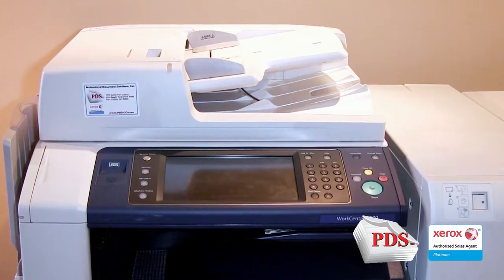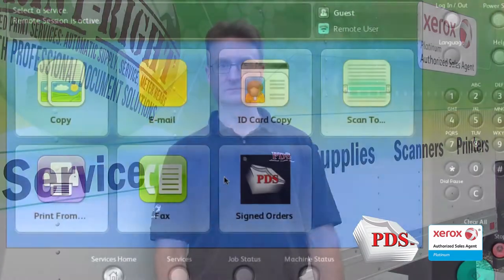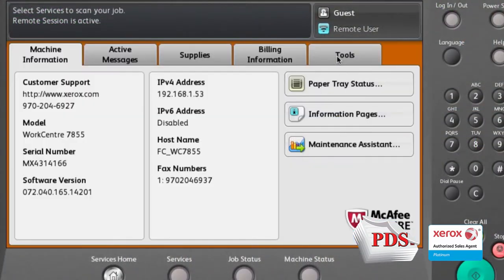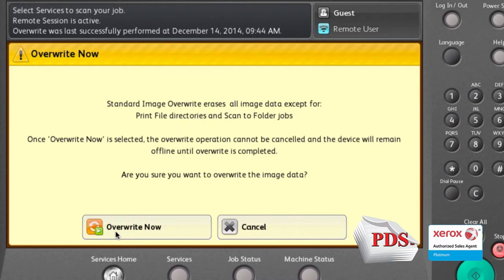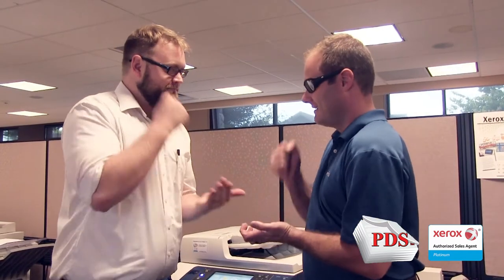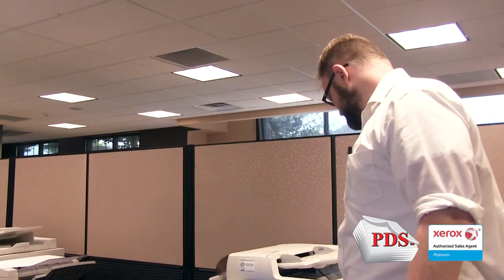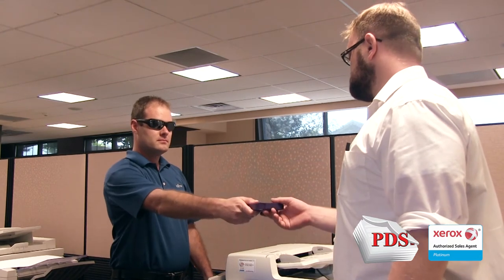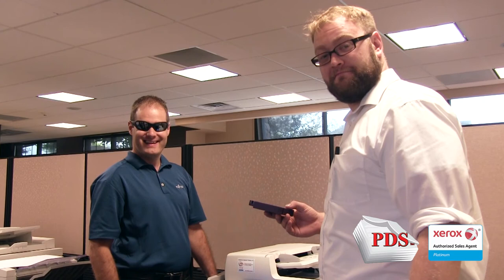Network Security-Copiers in Denver CO-What You Should Know About Copier-Printer Security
Network Security-Copier & Printer Supplies in Denver CO-What You Should Know About Copier-Printer Security call to speak to us about copier-printer hard drive and network security.

What You Should Know About Copier Security

A modern copier is capable of storing an image of every document that it has ever scanned, copied, printed, or emailed. Depending on the nature of your business and how you use your machine, that could mean your copier is loaded with highly personal, sensitive information, such as client details, bank records, social security numbers, medical records, and more. Allowing such data to fall into the wrong hands could have serious negative repercussions, including the loss of your business.

The good news is that there are things you can do to protect the valuable data in your copier.

Our Copier Security Tips

It is important to do your part to keep your copier safe. Therefore, we recommend the following safety tips:
• Set up a firewall and/or a password-protected router between your copier and the internet.
• Change the default admin password on your copier.
• Choose a long password with a combination of letters, numbers, and symbols.
• Enable SSL/TLS and validate any certificates used with your device.

Our Copier Security Features and Services

How Your Data is Protected When Printing, Emailing, and More

In addition to the hard disk overwrite and removal features, Xerox also helps protect your information while it is at rest on your copier or moving between machines through actions like printing or emailing. It does this through various encryption protocols, including the Secure Sockets Layer (SSL).  This process transmits your documents securely by making them unreadable except to authorized individuals. Some of the other encryption and security protocols supported in Xerox devices are IPsec, SNMPv3, Secure Shell (ssh) and FTP.

Not all copiers come with the same features; you can look up your specific device on the Xerox to see all its security details. In addition, there may be an update or copier security patch that you can download to ensure your copier has the latest available security.

Your Security Options When Trading In or Having a Device Picked Up

If you decide to trade in or to have your copier picked up, Xerox and PDS have several security measures so you can feel sure your private data stays confidential, even when the copier is out of your hands. Once getting to a Xerox equipment center, we will overwrite, remove, or destroy your hard drive.

When a hard drive is removed or when a copier is refurbished, the hard disks are overwritten through Xerox's hard drive removal process. This involves a thorough three-pass clearing process to ensure the disks are truly clean. If a copier is to be destroyed, it, along with the hard disk, is compacted under a high-pressure industrial crusher, which makes all of the components forever unworkable, effectively destroying any data.

We Care About Your Security

We take security very seriously, and we want our customers to have confidence that their copier data is always kept private from outside threats. By taking advantage of Xerox's security features and tips, you will not have to worry about compromising any private information.

If you would like to keep up to date with the latest in copier security, sign up for our newsletter. We will keep you armed with the latest in copier safety news as well as other important business tips.

Professional Document Solutions
7350 E Progress Pl Suite 108
Greenwood Village, CO 80111
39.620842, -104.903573